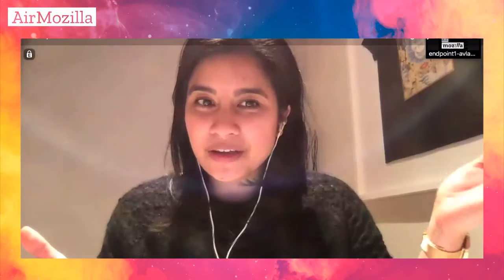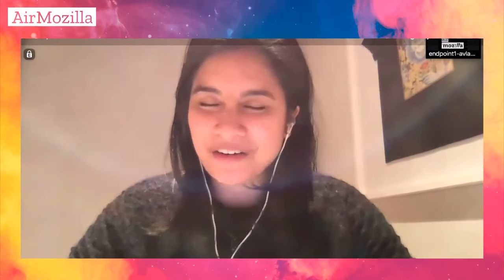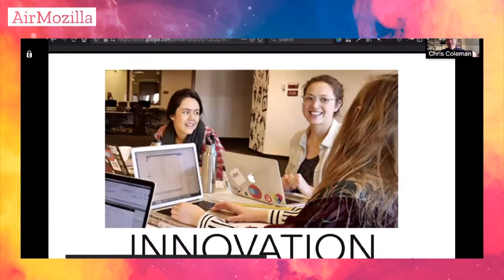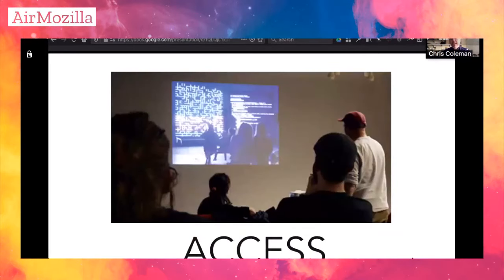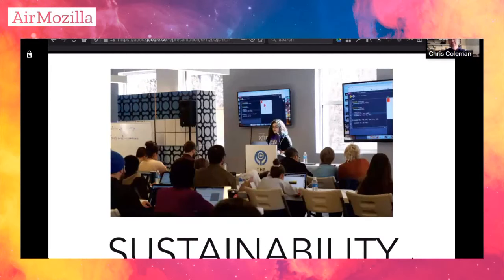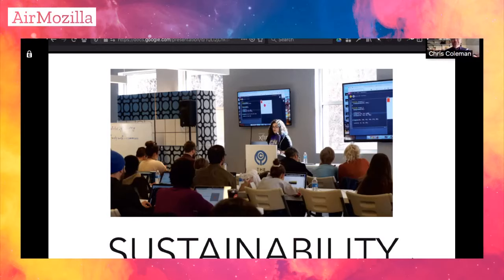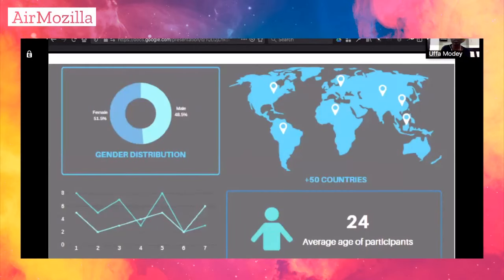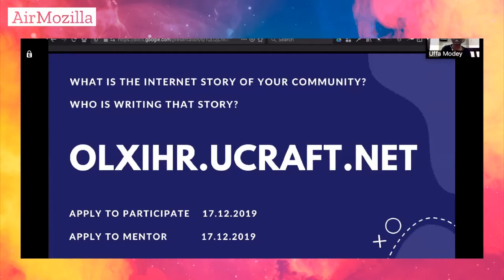Open Leaders X Launch Call (Cohort B)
Join us for the launch of our inaugural community-run open leadership programs! Learn about each program and how to apply to learn leadership practices and skills for projects across the open ecosystem.